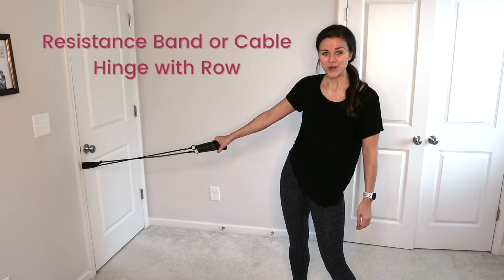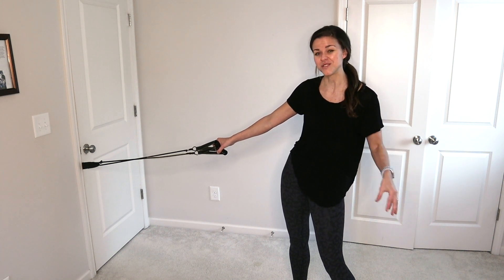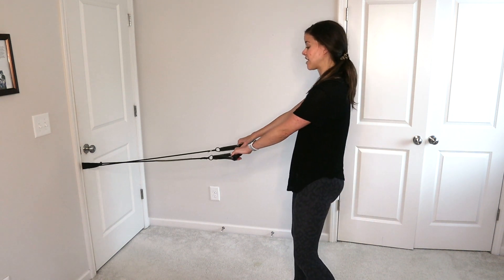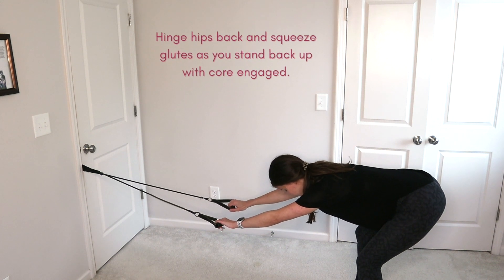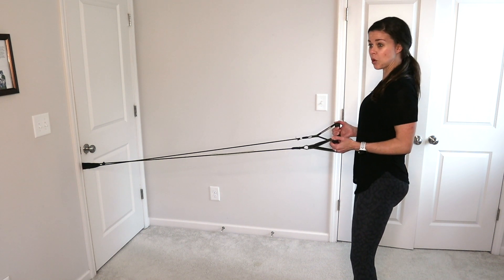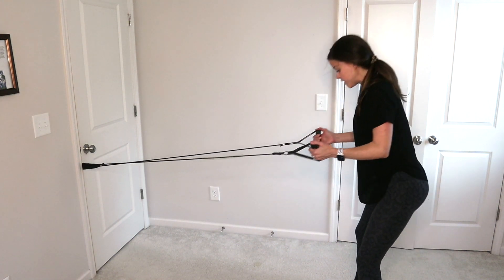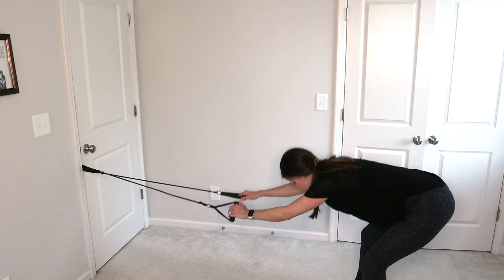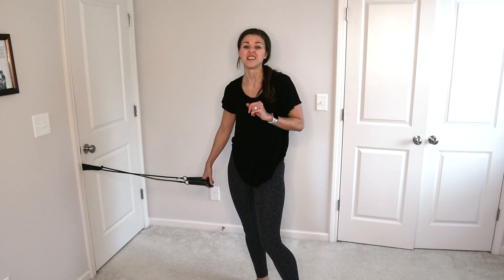Hinge to Row with Bands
Get my recommended products here: CandiceCFit.com/Recommended